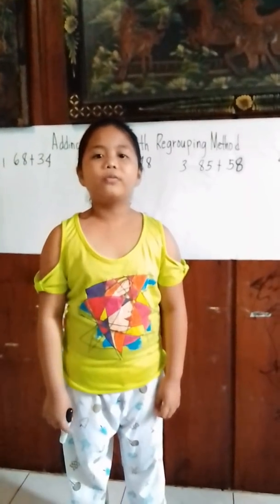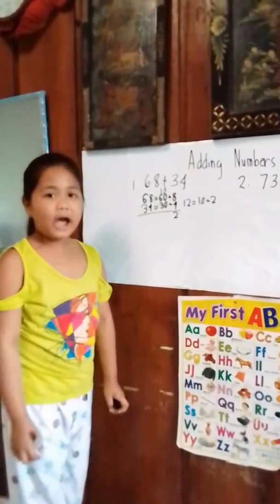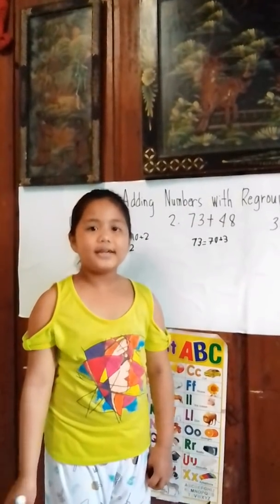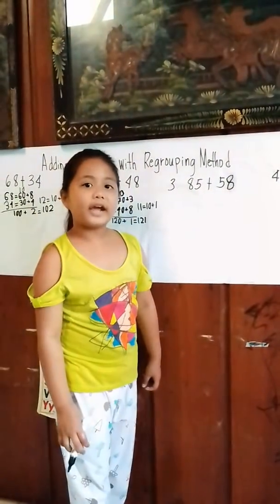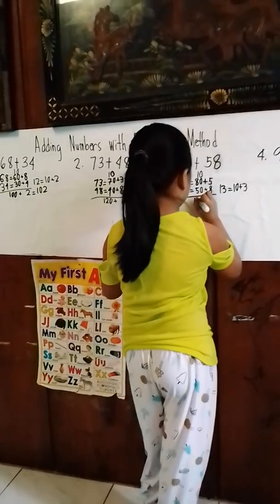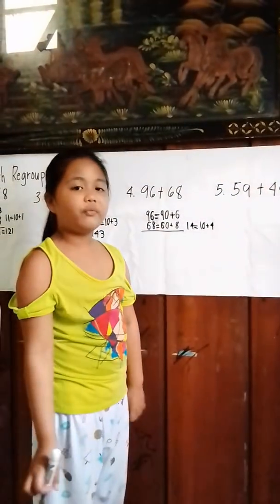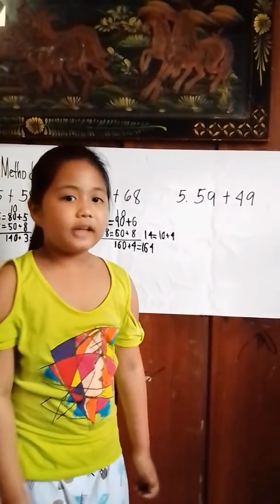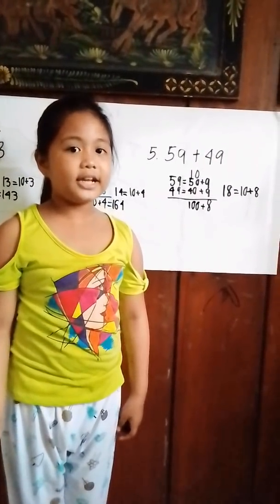Adding Numbers with Regrouping Method#adding#numbers#regrouping@Lya Educational Vlogs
Hello Everyone
I shared my lesson to you all because Sharing is Caring
Thank you for always supporting my channel
Please watch and like
Stay safe always and strong
God Bless 🙏 🙏🙏